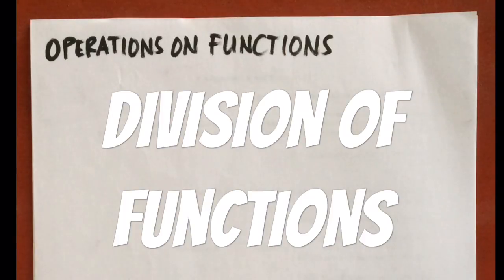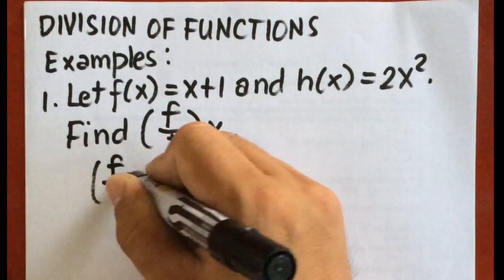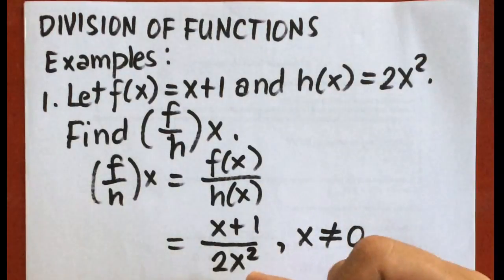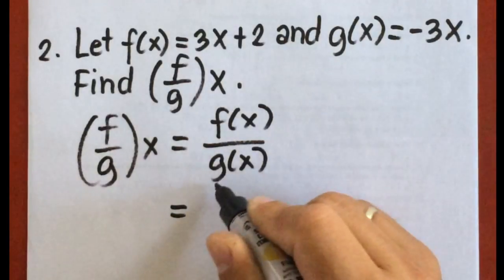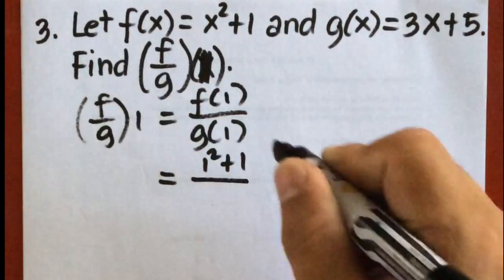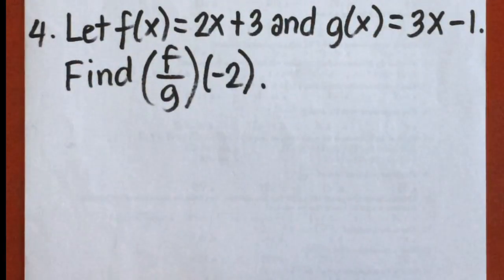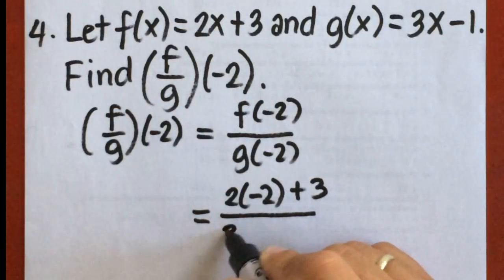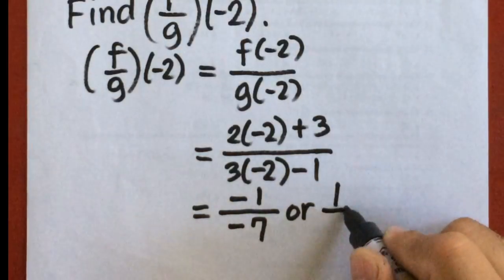OPERATIONS ON FUNCTIONS: DIVISION OF FUNCTIONS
This video is about division of functions. I hope this video will help you! Thank you and God bless!